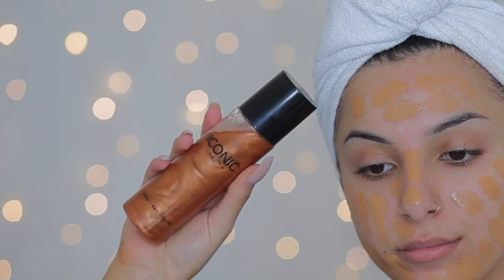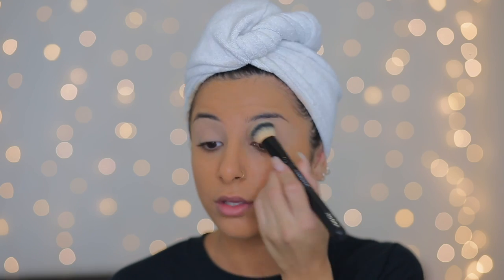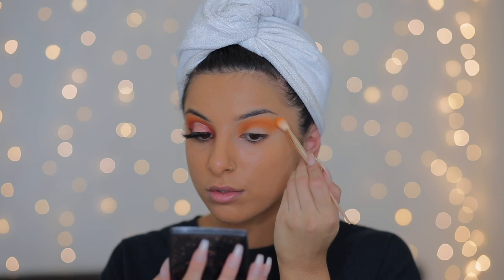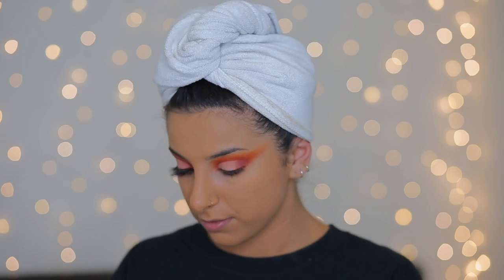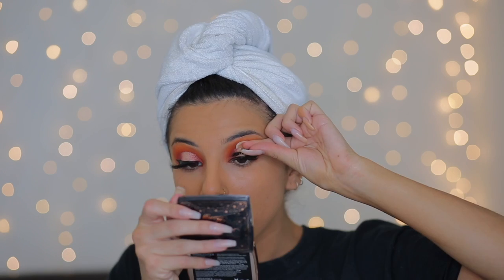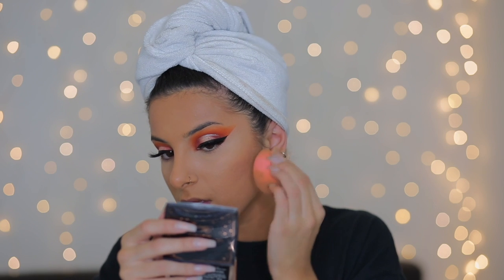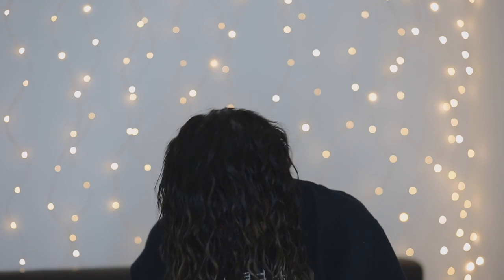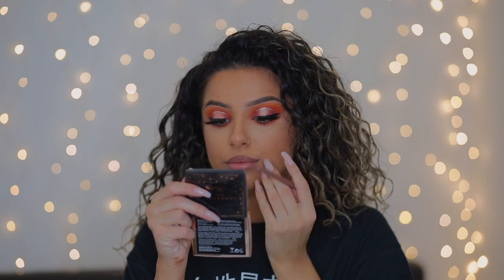GET READY WITH ME - FULL GLAM MAKEUP & CURLY HAIR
Hey guys :) today i have a get ready with me/makeup tutorial on this full glam and curly hair look. I went for a super warm IG inspired look! I love trying new makeup looks and really hope you love this one for fall/autumn 2018 :)

I also include the Olay Regenerist Whips Moisturiser which is Olay’s biggest launch in 10 years. It’s such a beautiful product so definitely click the link below to check it out x

I HOPE YOU ENOY :)

-Iconic London Prep Set Glow

-Certifeye Destiny Palette

-Lily Lashes (Miami)

-Too Faced Born This Way Powder

-Benefit Hoola Bronzing Stick

-Too Faced Dark Chocolate Bronze

-Ofra Glow baby glow!

As you guys know I only take on sponsorships that i love the products and would recommend to you all. It enables me to continue to do what I do, so a massive thank you to Olay for working with me!